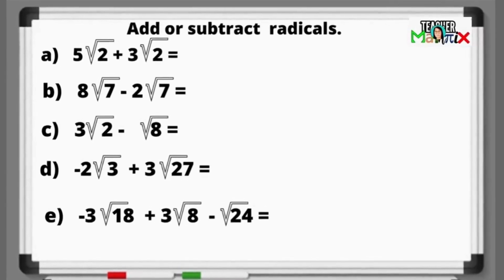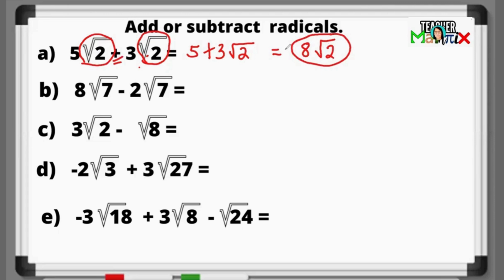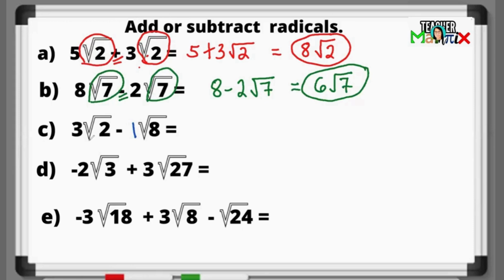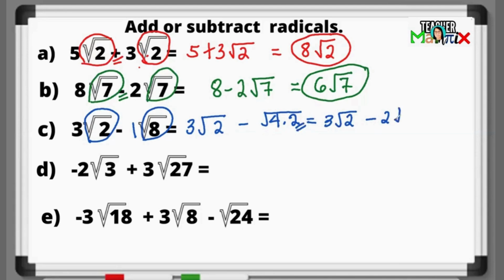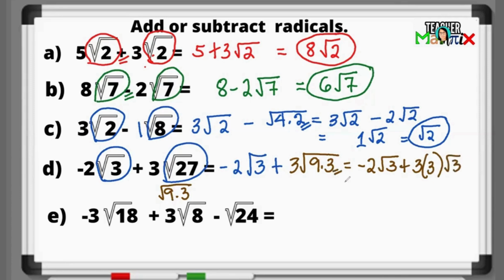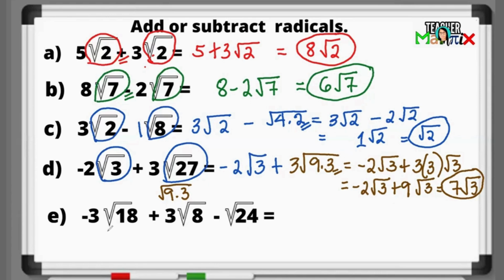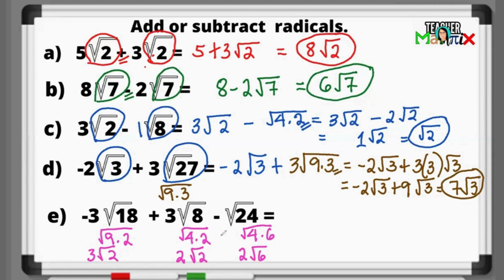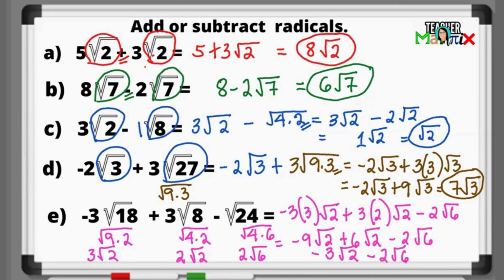ADDING or SUBTRACTING RADICAL EXPRESSIONS with Teacher Mathrix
This channel will share tips, tricks and techniques in solving math problems. There are also enetertainments that include math true stories , hugot lines, cool amazing facts behind numbers, learning materials for those who will be taking Licensure exams for teachers. (with answers and solutions)